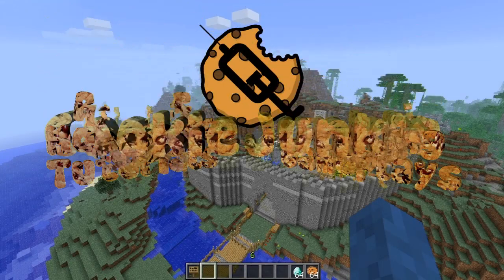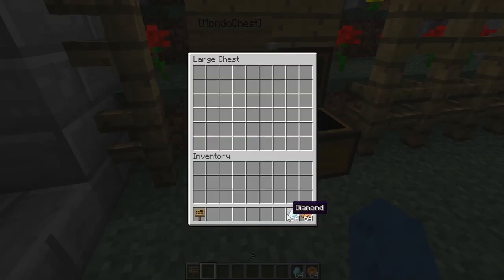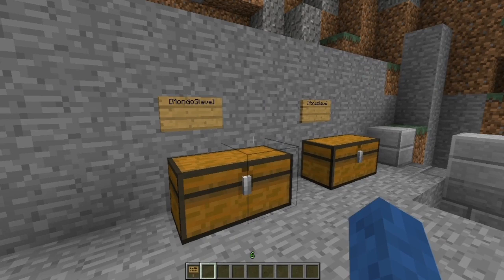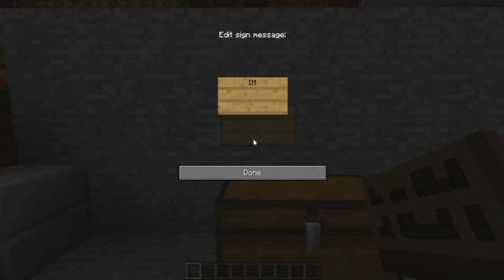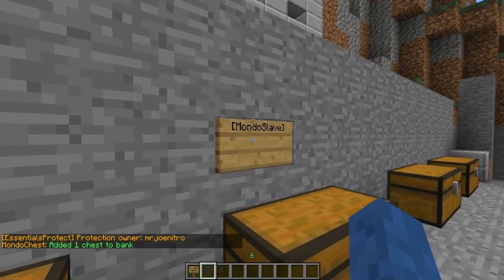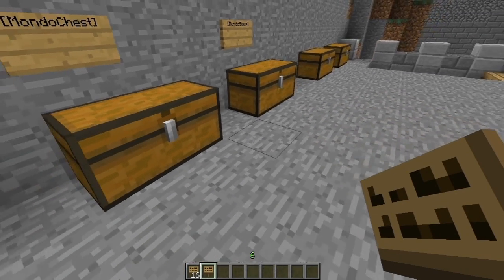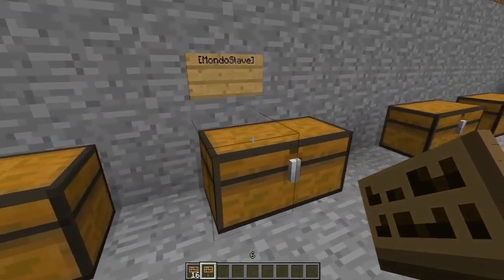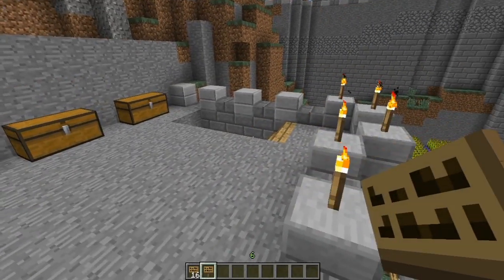MondoChest Minecraft Plugin Showcase / Tutorial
MondoChest is a Bukkit plugin which allows you to dump all of your stuff in one chest and have it all organised automatically into different chests.

Thanks to Crastor for making this fun plugin :)